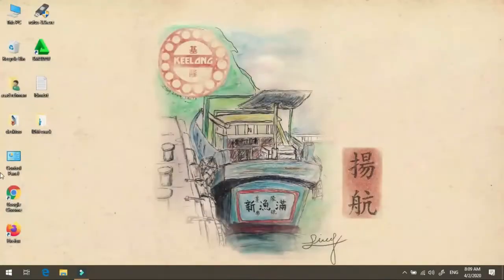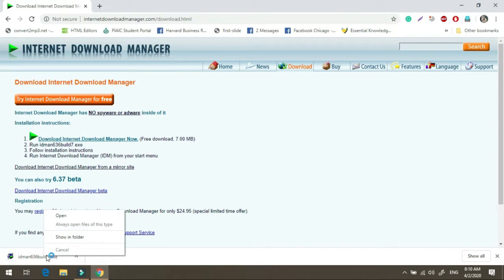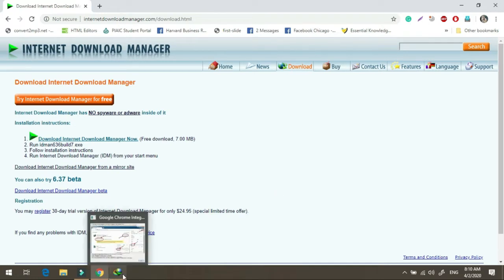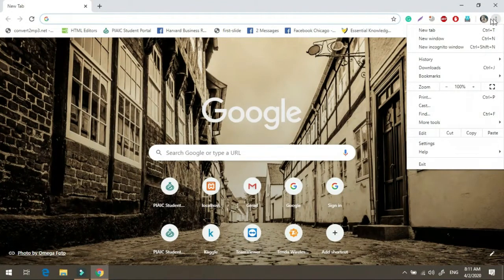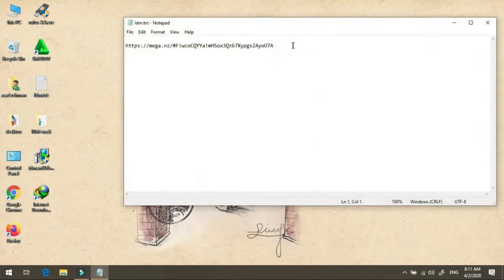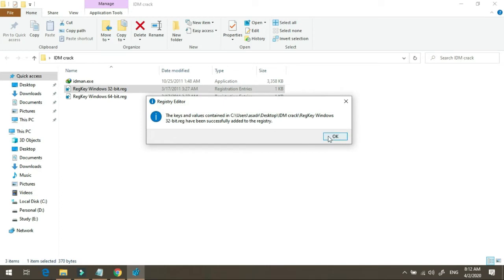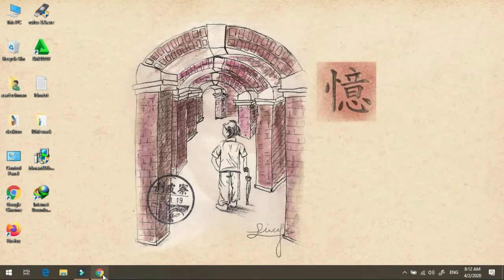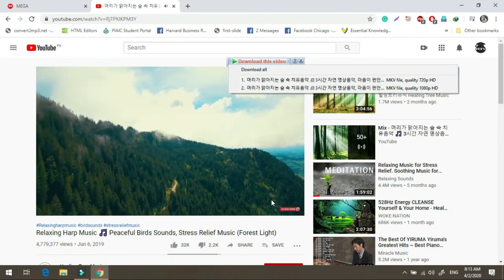how to install and crack idm life time 2020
Step 1:
 Remove idm from your computer or laptop,
Step 2:
 Open your browser and just type idm.
Step 3:
 Open the first link of idm and download idm from donloads.
Step 4:
Install idm and enable extension.

decryption key:
f8ltXS7ZoMfJHnlO6Y-U7w

Step 6:
exit the idm and run the reg files in present in crack folder
step 8:
copy idm.exe from crack folder to the installed idm folder.